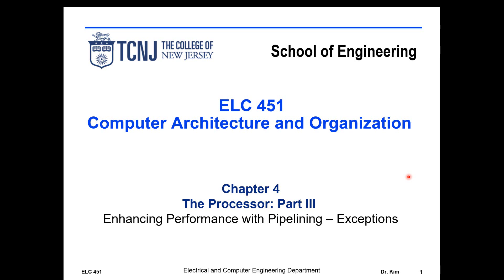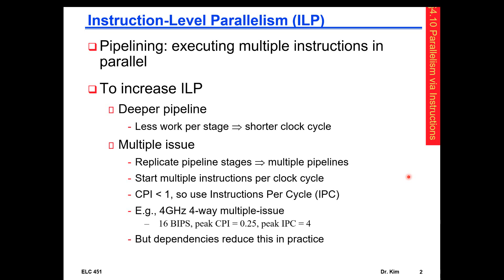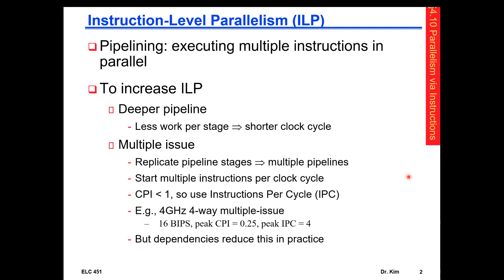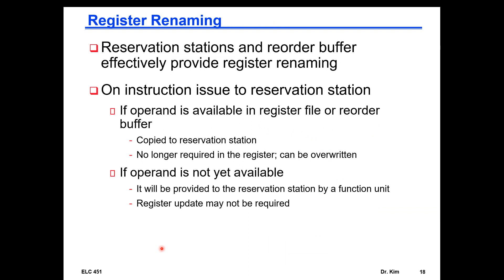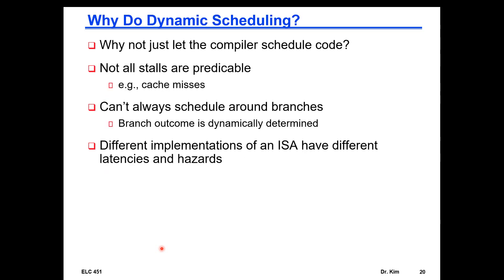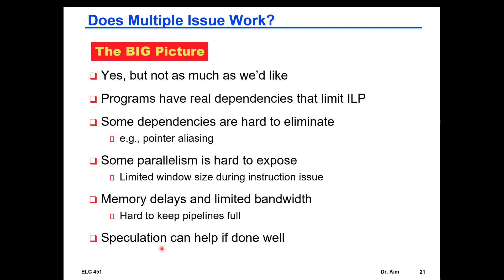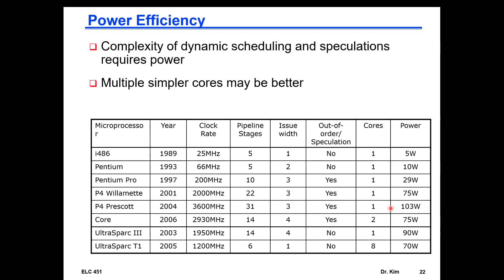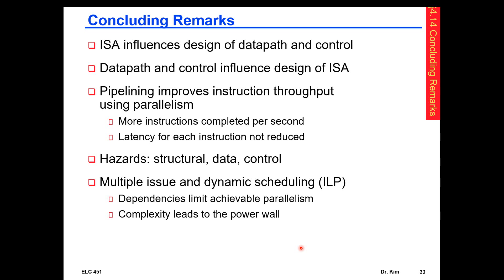Computer Architecture Course - Chapter 4 - Processor - Part 6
Computer Architecture Course
Chapter 4
Processor
Part 6